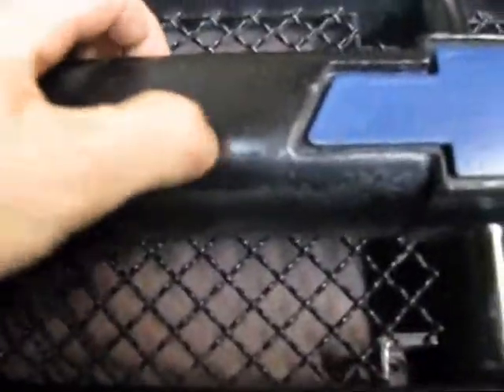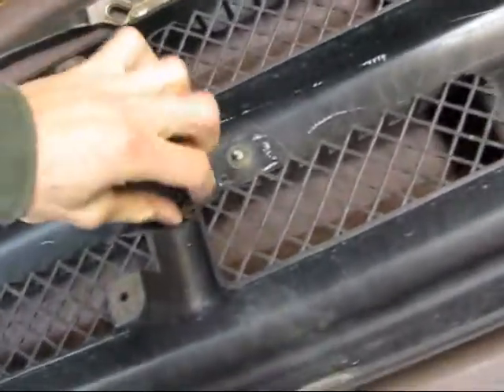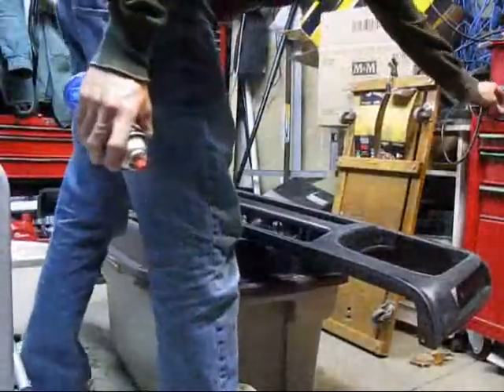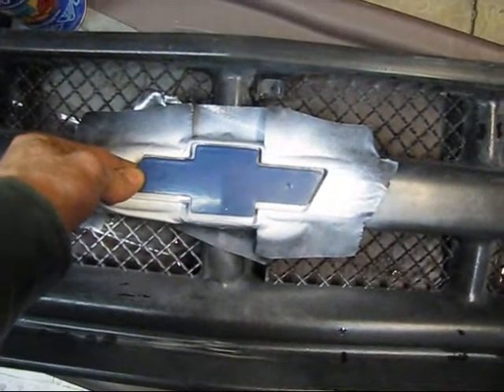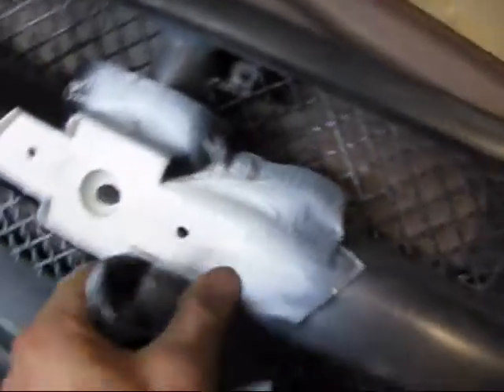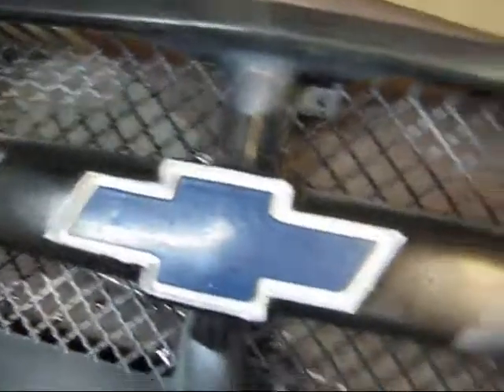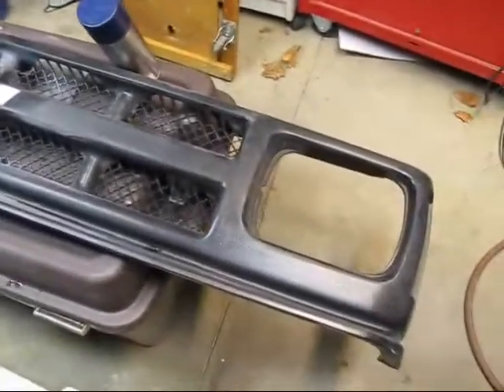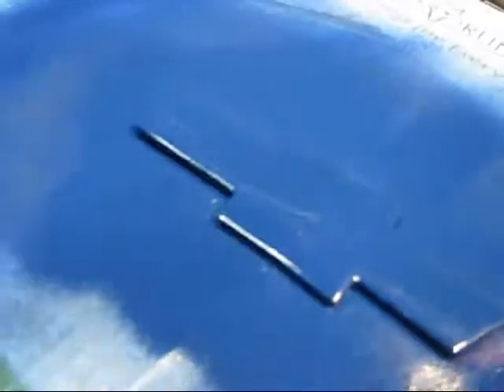S10 Blazer Grill 1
Prepping the grill for paint. gotta make her look great